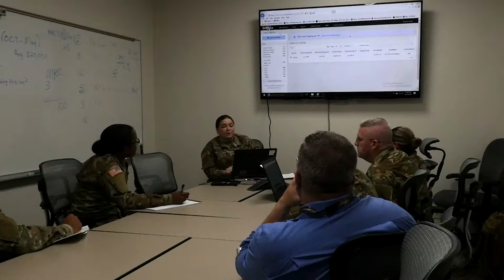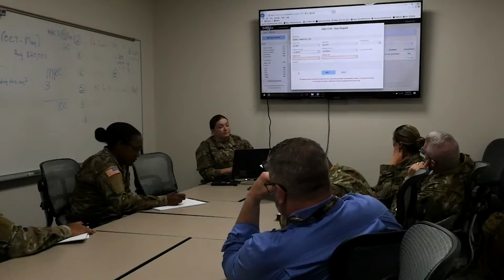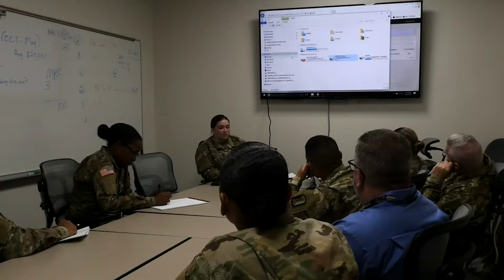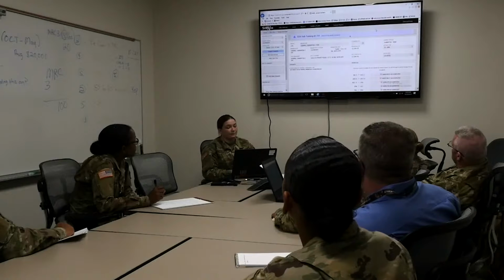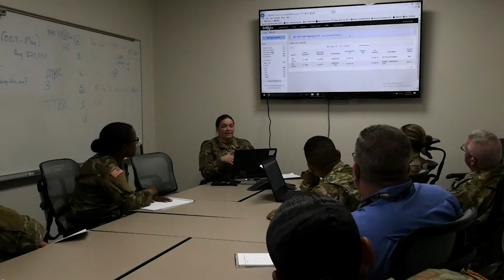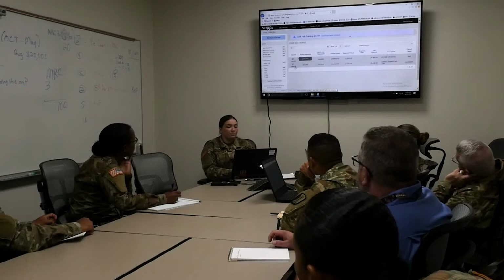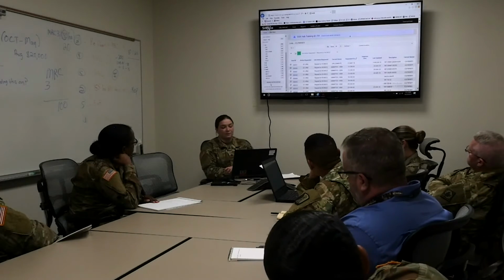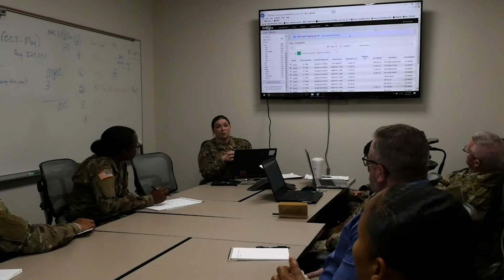SibXWeb Training JFH Mississippi National Guard 2018